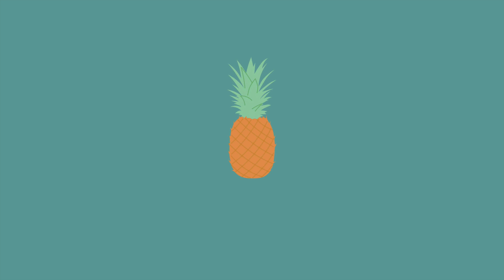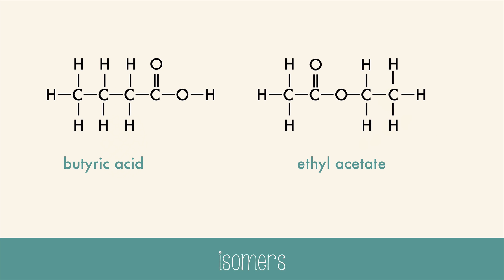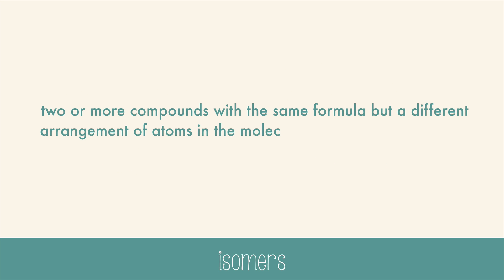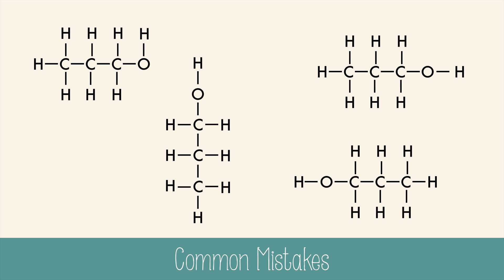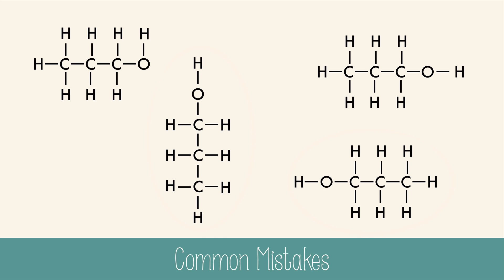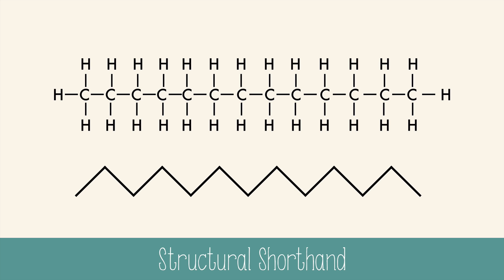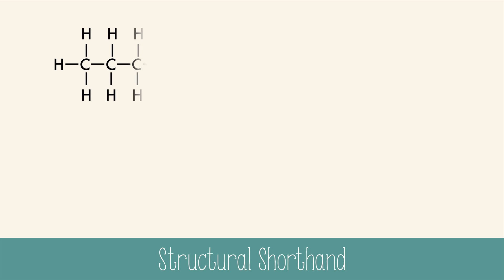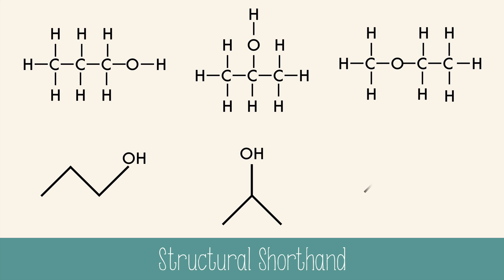Isomers and Structural Shorthand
Learn the basics of isomers, some common mistakes to avoid and how to write organic chemicals in structural shorthand!